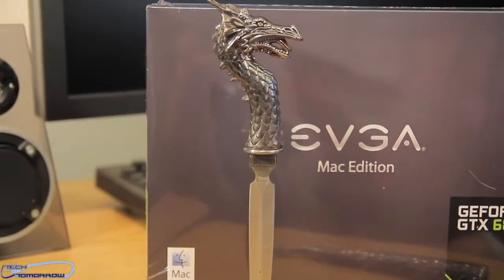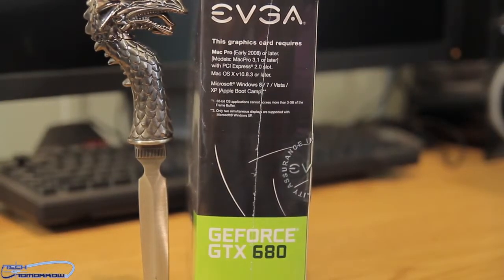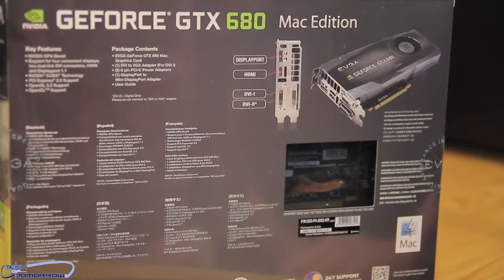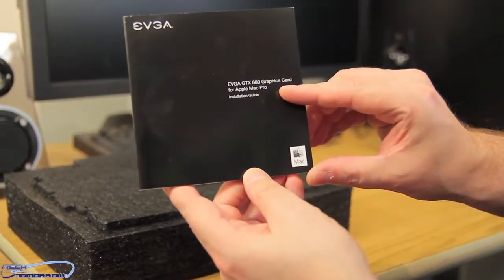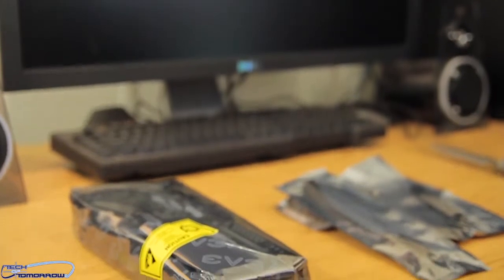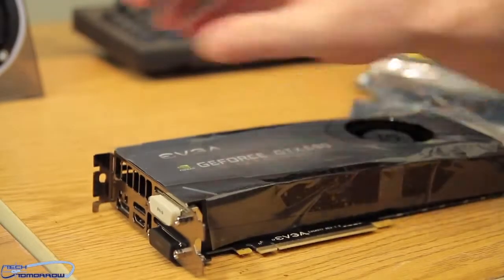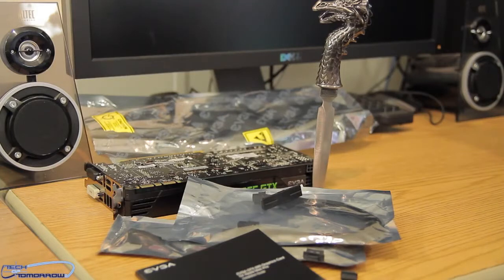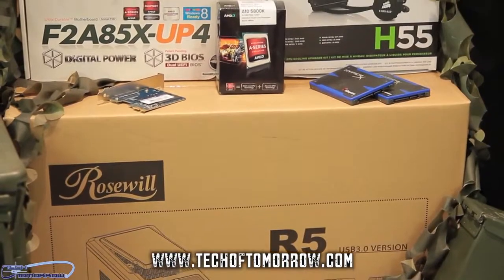EVGA GTX 680 Mac Edition 2GB Video Card Unboxing First Look!